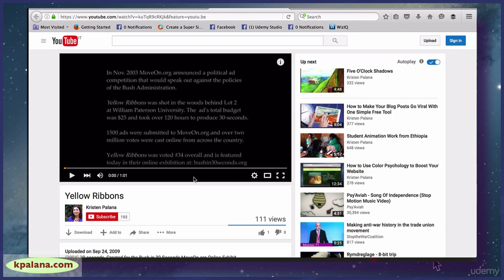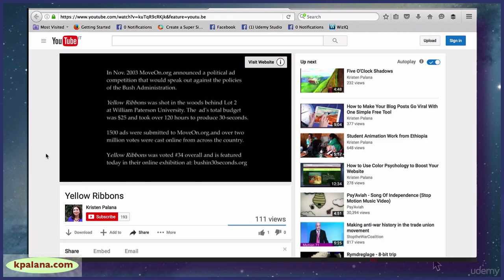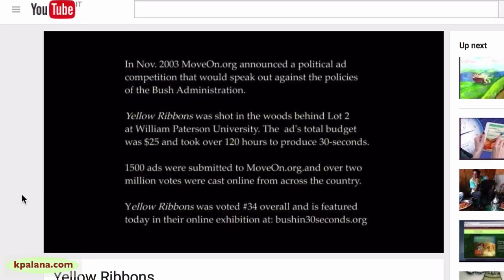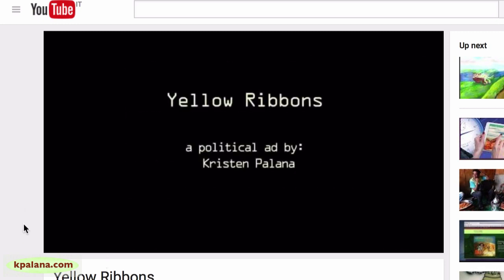3. Samples of Effective 30 Second Animated and Video Messages Kristen|| Make Powerful Short Video